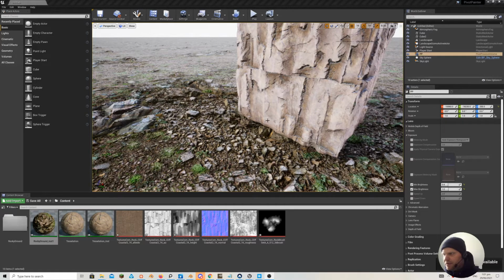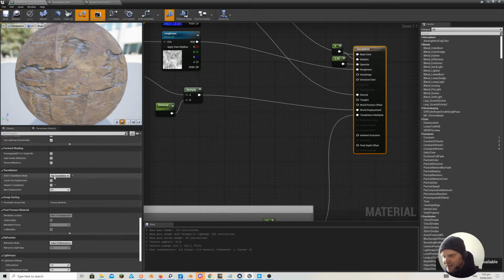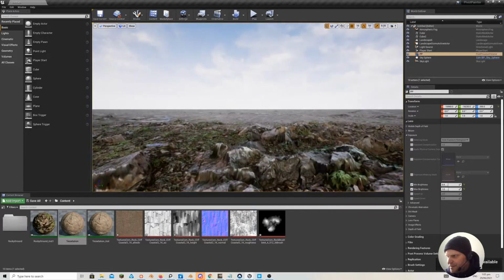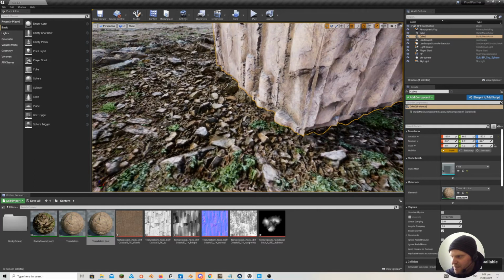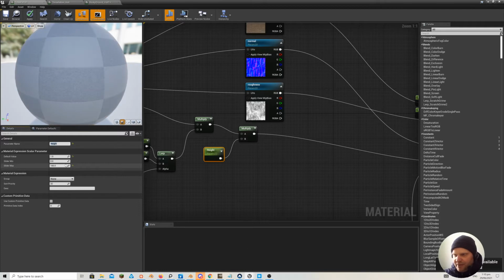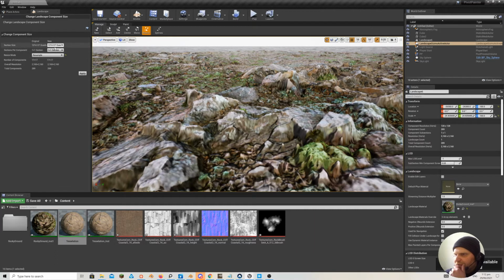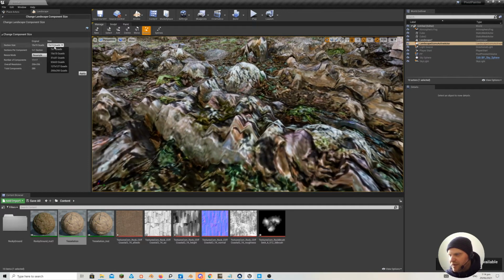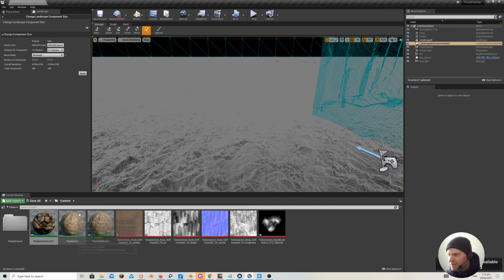Tesselation Shaders Unreal UE4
Working with Tesselation in Unreal